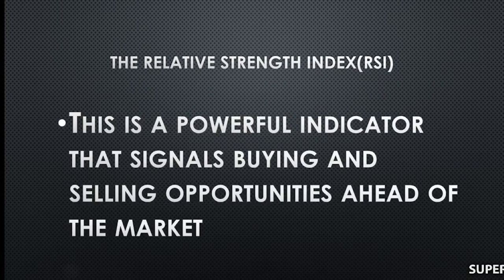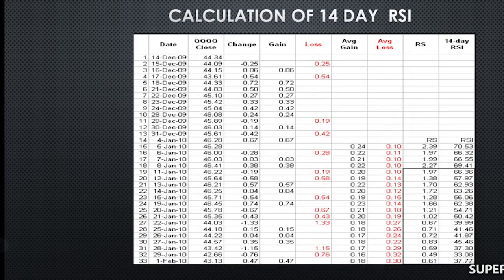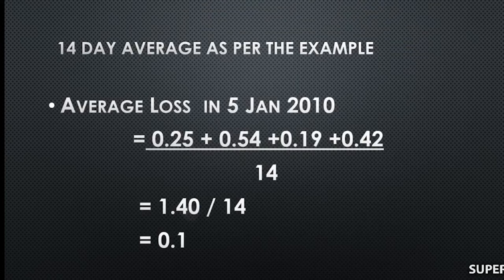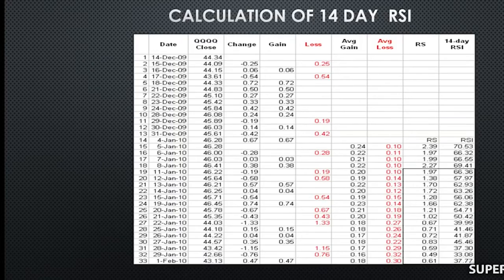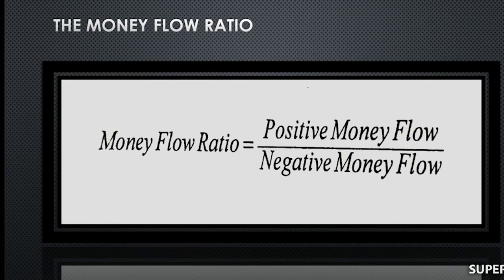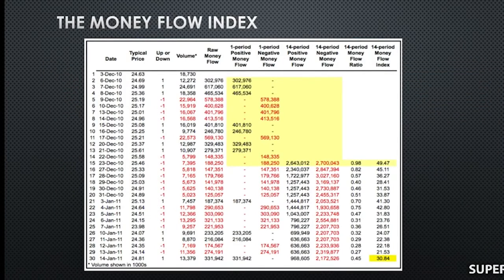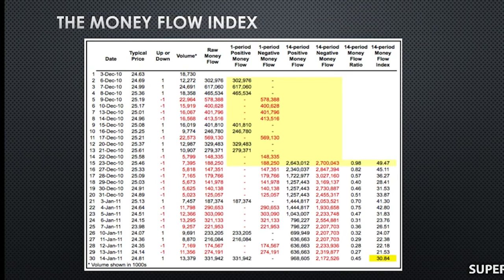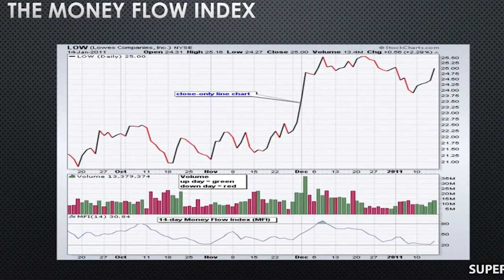Relative StrengthIndex and MoneyFlowIndex | FATHIMA AV , Department ofCommerce and ManagementStudies